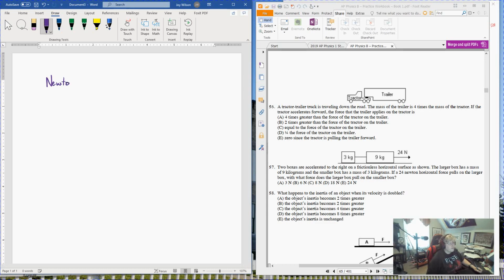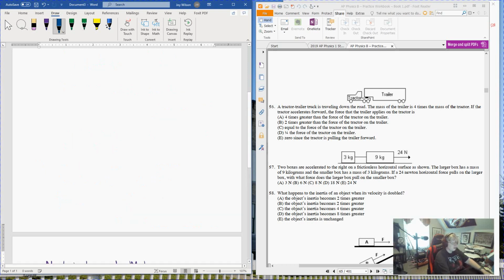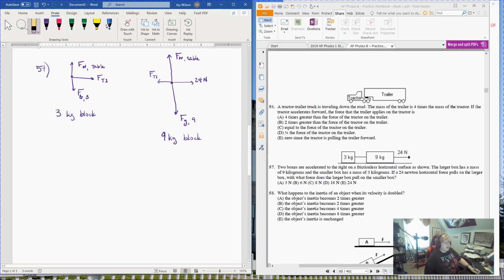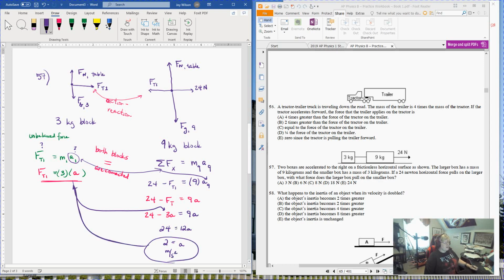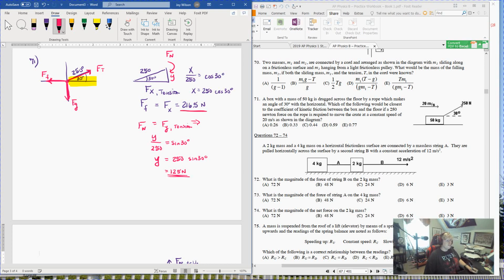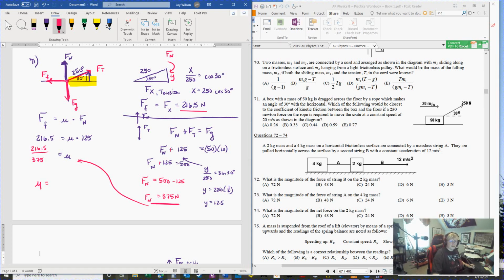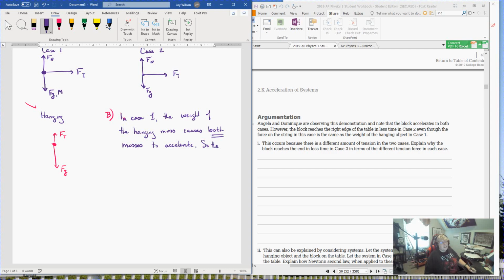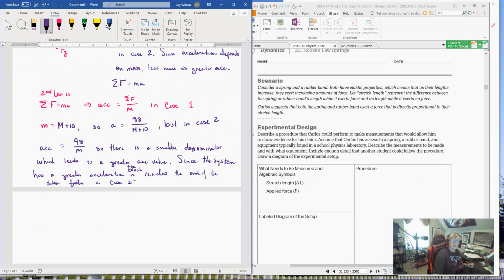APP1 Review of Newton's Laws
A short review of Newton's laws with a few examples worked.